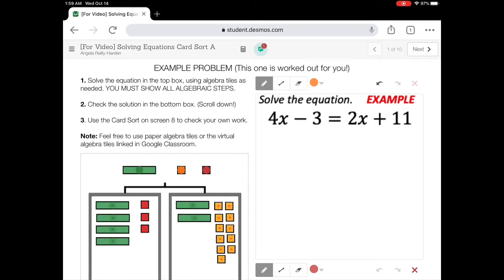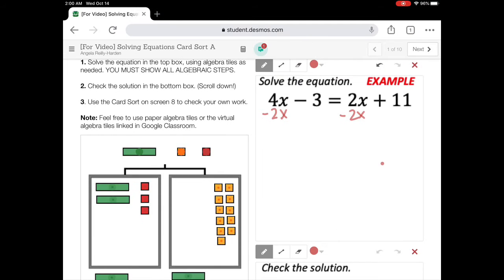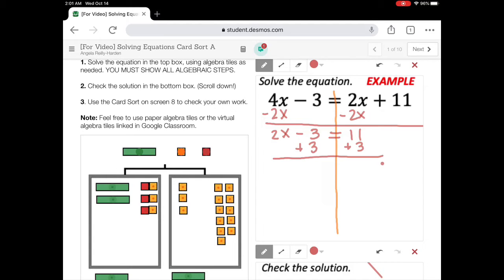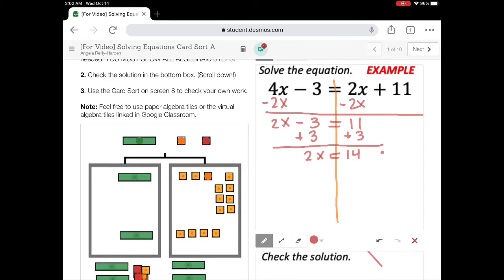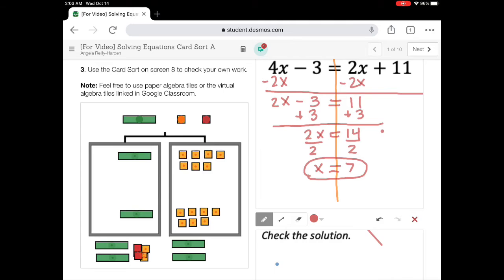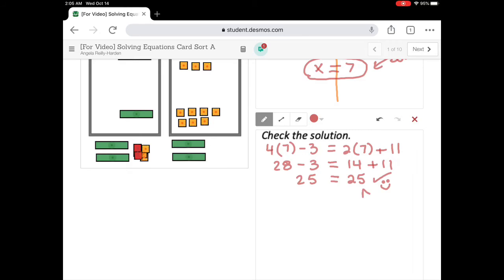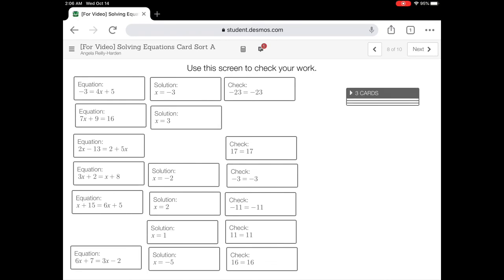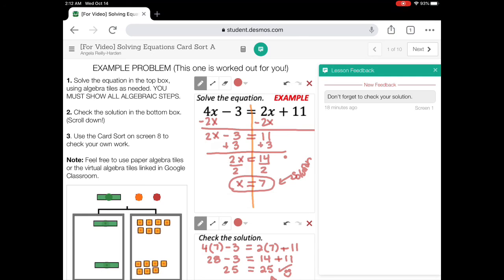Directions for Solving Equations Card Sort A